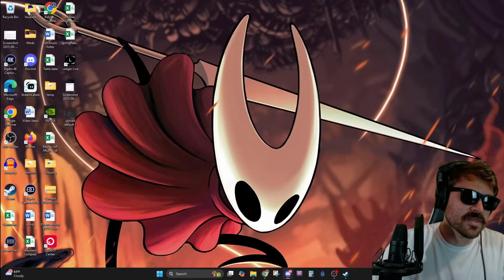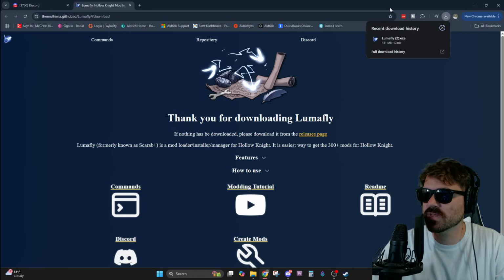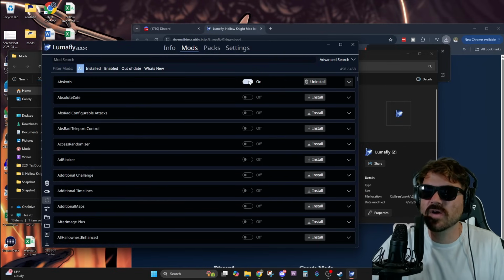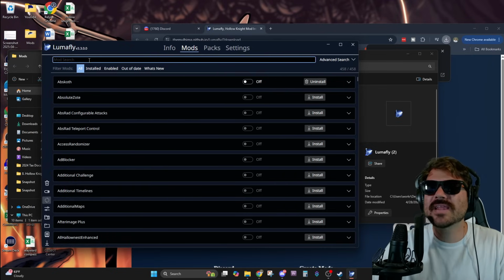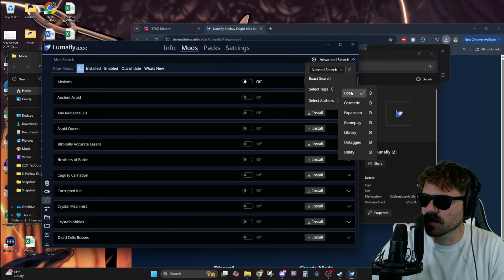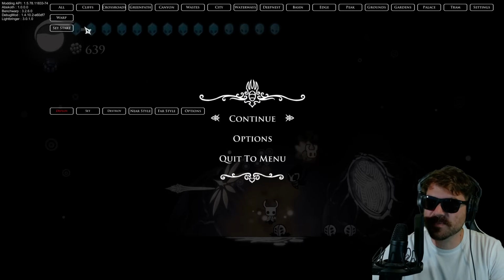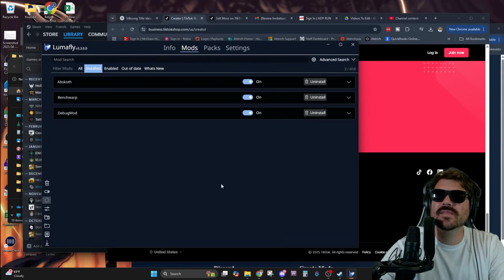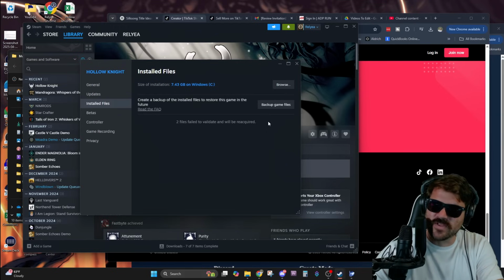How To Mod Hollow Knight - Quick and Easy (PC ONLY)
Here is th step by step guide to mod Hollow Knight:
1. go to the Hollow Knight Discord
2. on the left side, go to Modding Help
3. Click on the pinned Support FAW - Ready before Posting

After you download the mod installer, you may need to tell it where Hollow Knight is saved. Then you should be able to add mods pretty easily!